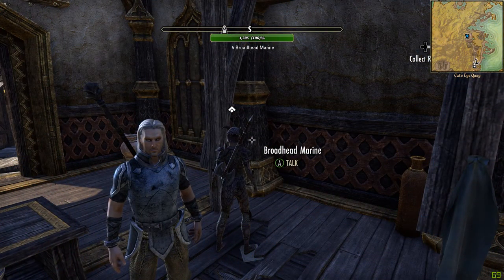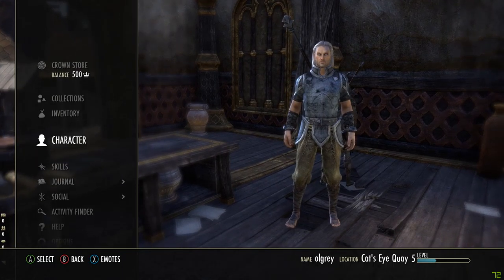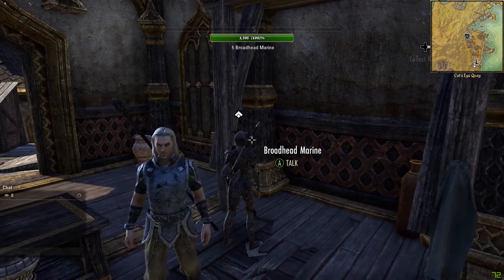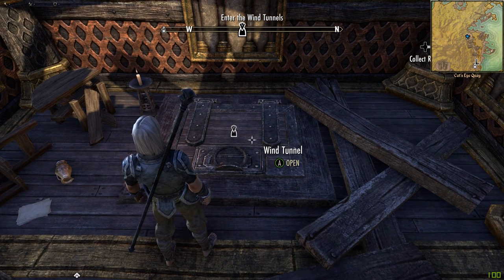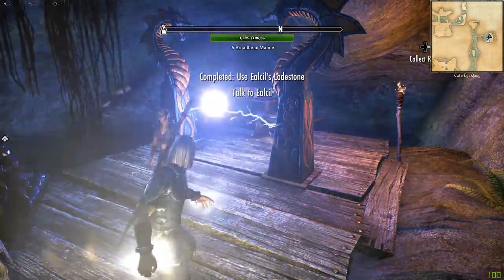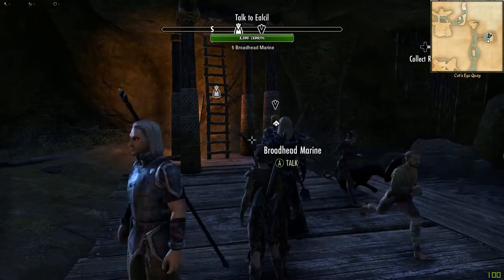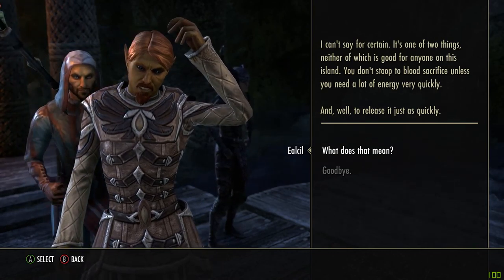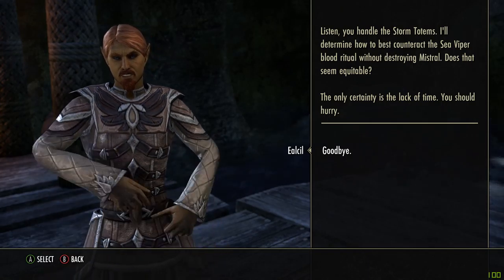The Elder Scrolls Online PC: 2016 Sorcerer gameplay part 3.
The Elder Scrolls Online PC: 2016 Sorcerer gameplay part 2.